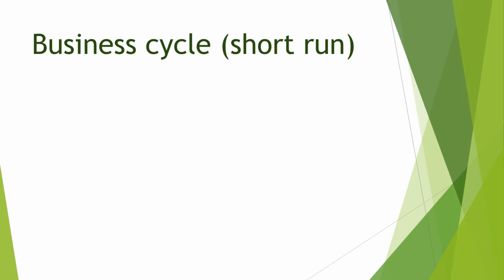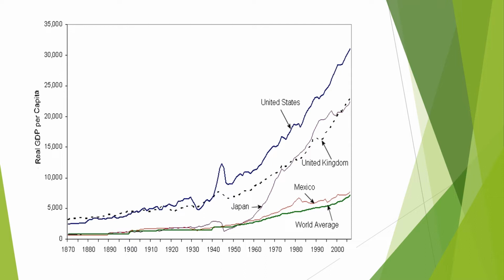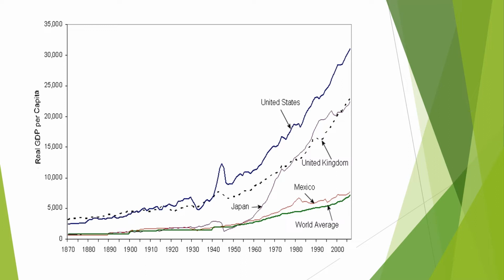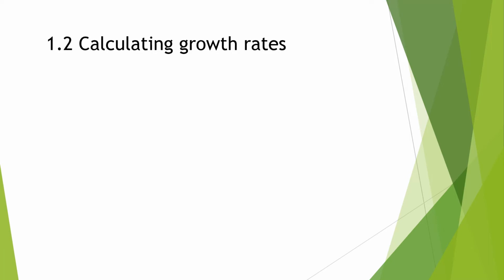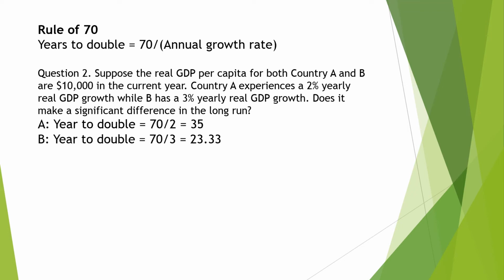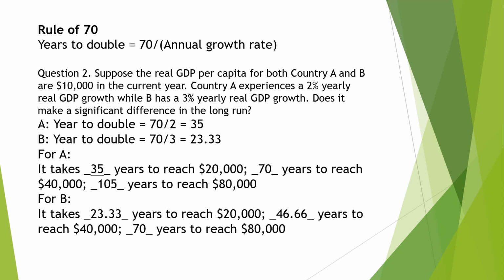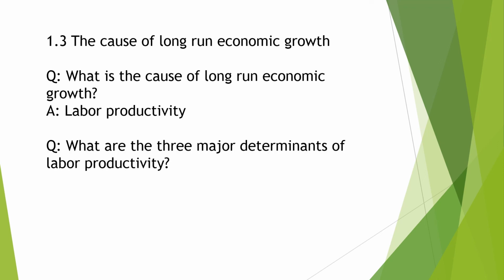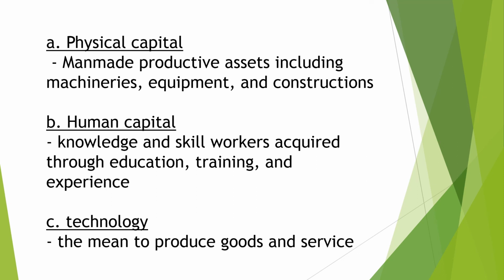Principles of Macroeconomics Chapter 7 Economic Fluctuations and a Record of Growth (Part 1)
Growth trend, business cycle, real GDP per capita, Rule of 70, the cause of long run economic growth, labor productivity, physical capital, human capital, technology